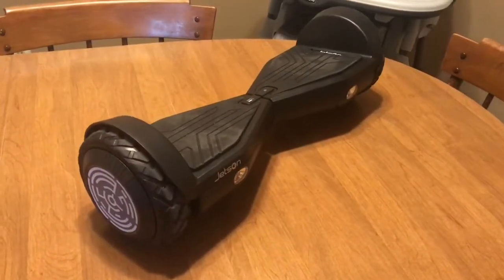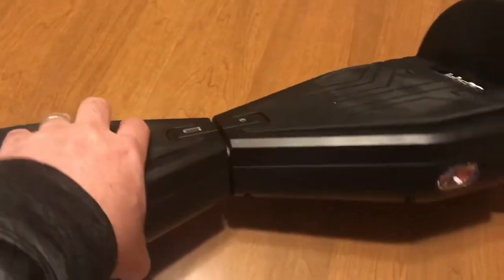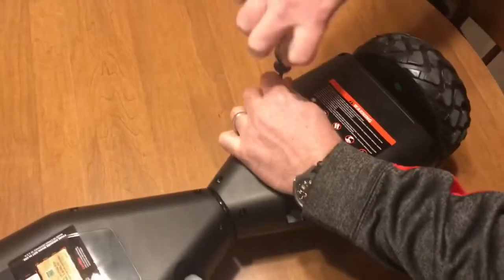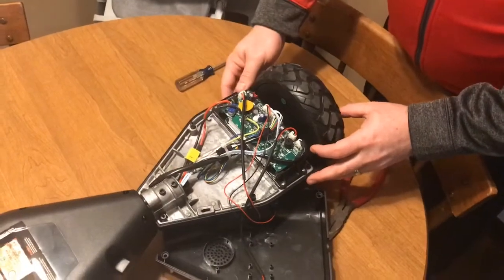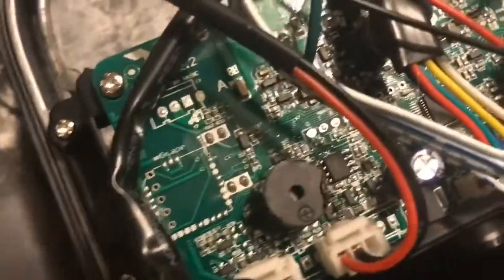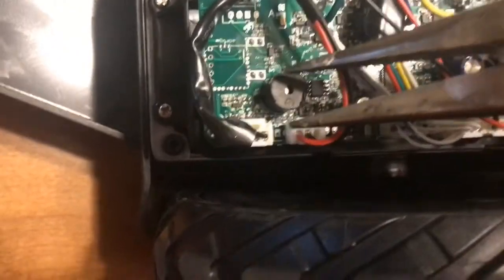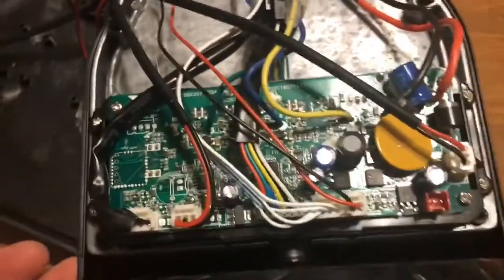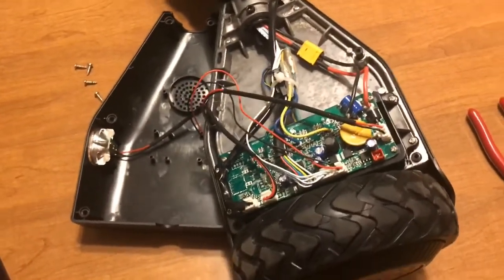Hoverboard Mod - Stop Beeping Sounds PERMANENTLY!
We love our new Jetson Rogue all-terrain hoverboard, except for one thing... that annoying beeping!! I figured out how to make it stop and put your hover board into permanent “stealth mode.” Watch for easy step-by-step instructions to fix the beeping once-and-for-all!